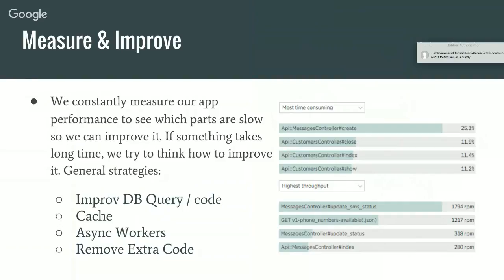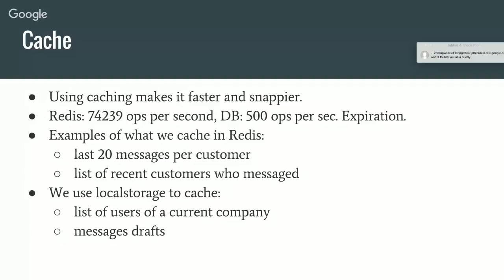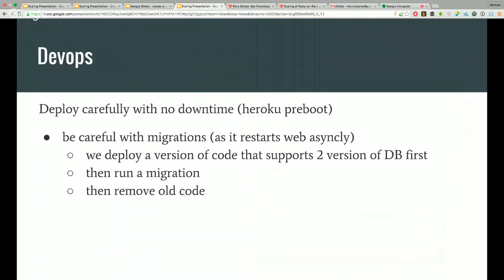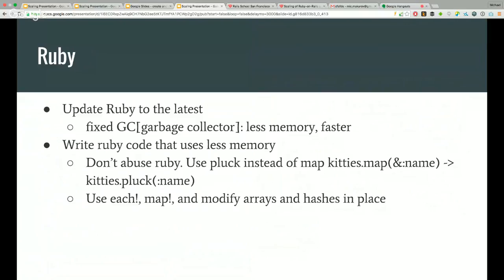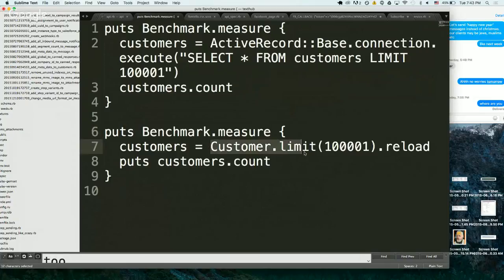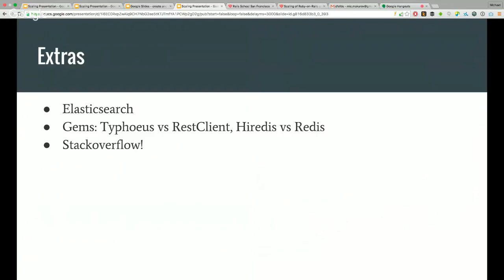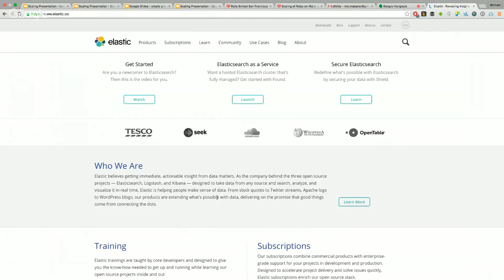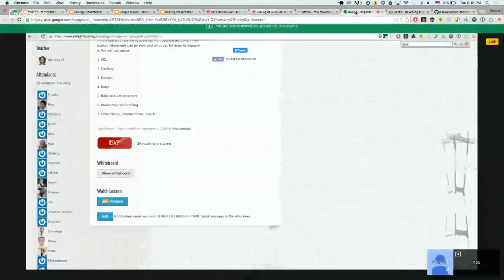Scaling of ROR App - Rails School